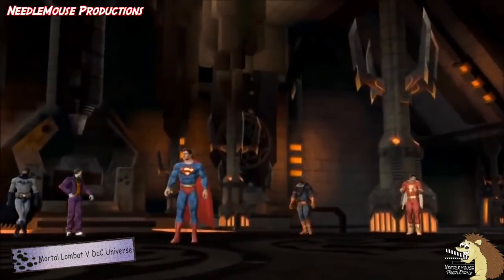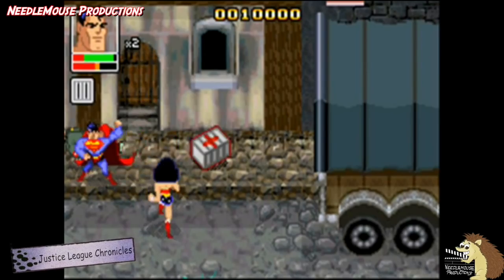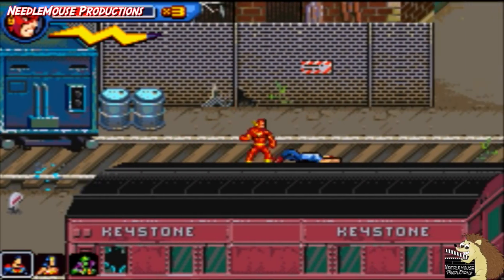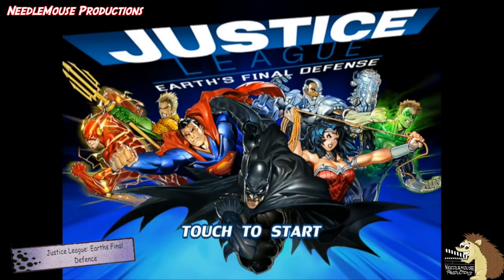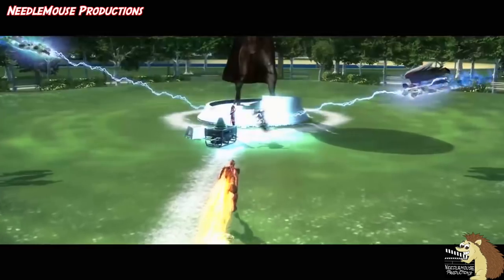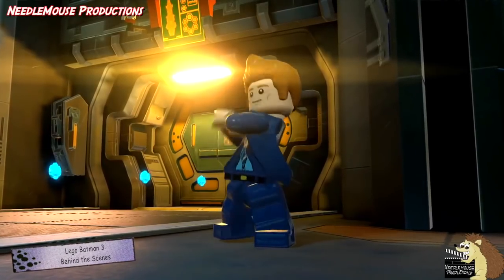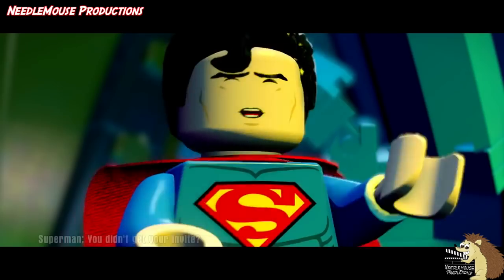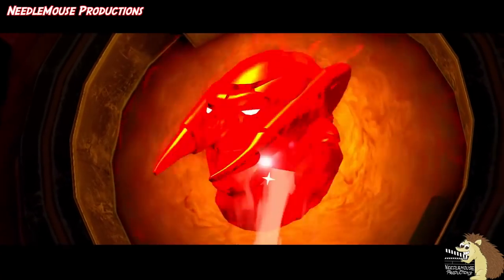Every Version Of The Justice League In Video Games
Evolution of the Justice League Video Games. Going over every incarnation of the justice in Video games across all consoles up to 2017.